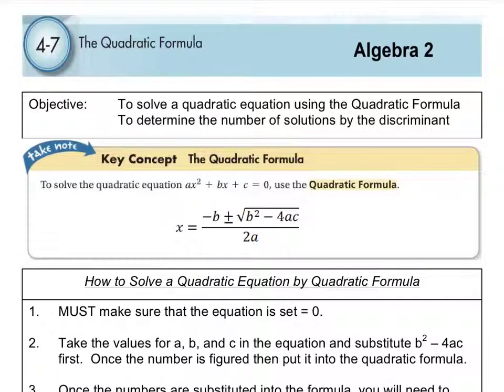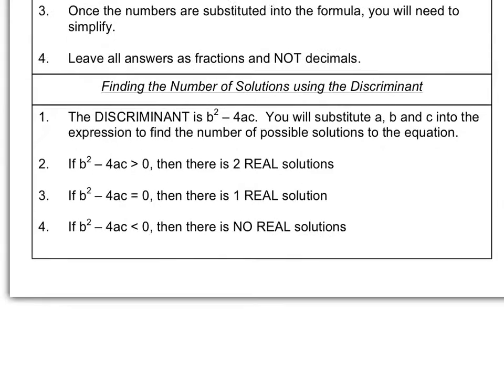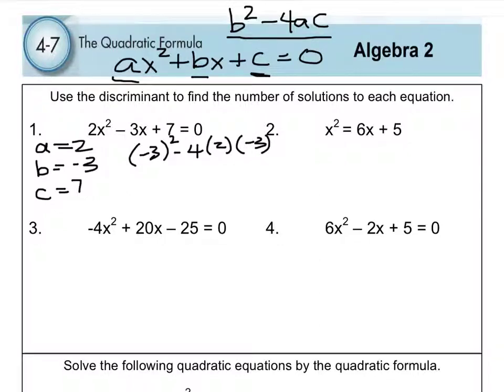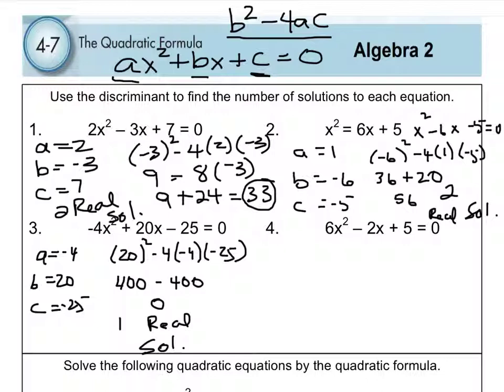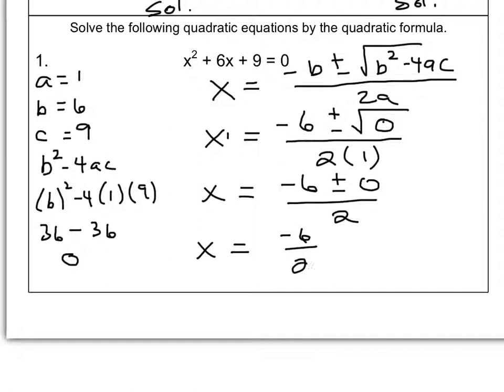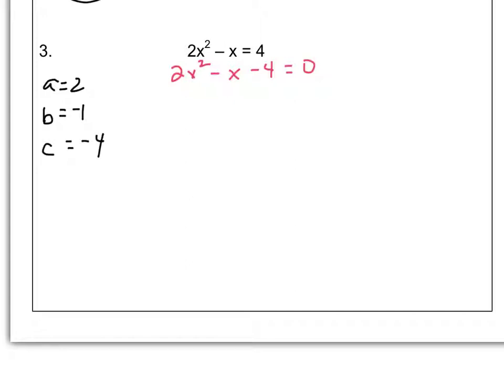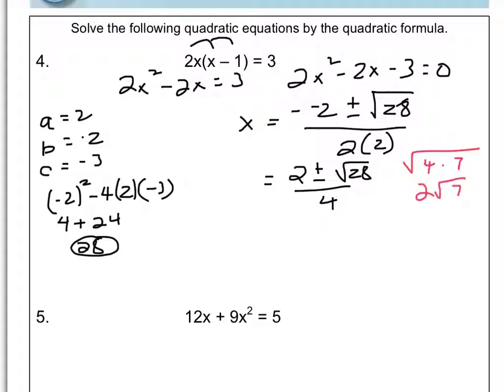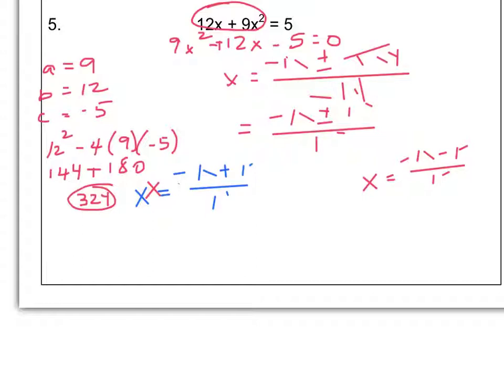Alg. II Section 4.7 Solving Quadratics by Quadratic Formula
This video is solving a quadratic equation by using the quadratic formula.  It also discusses the discriminant and what it identifies.